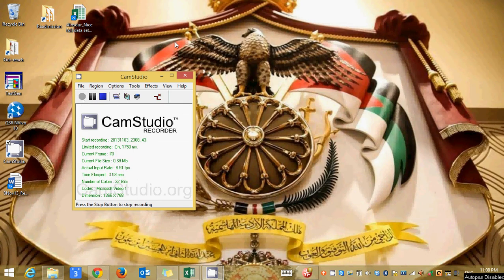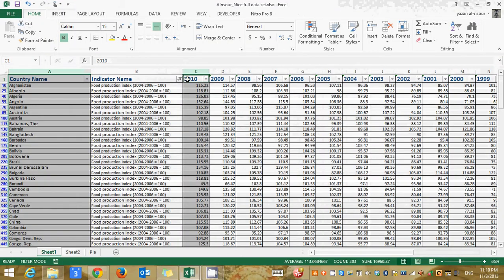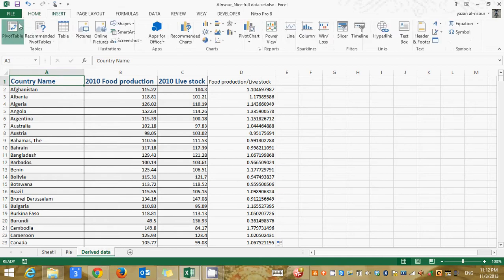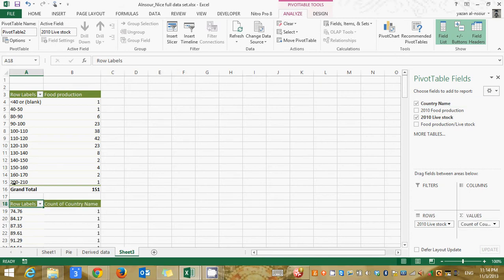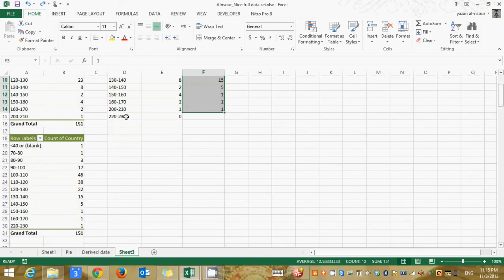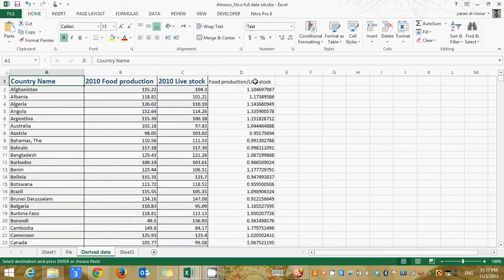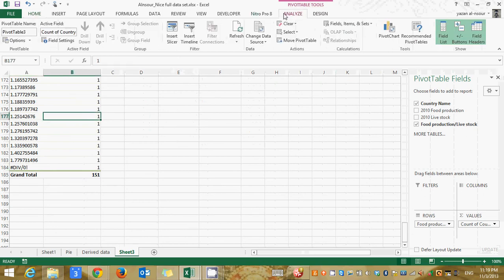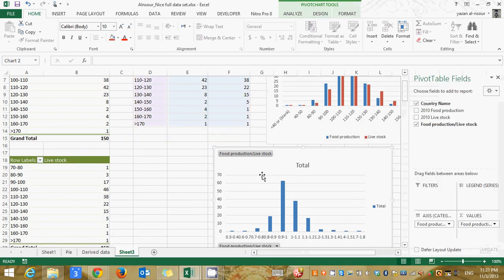INFO1010: Project Phase3 Constructing histograms